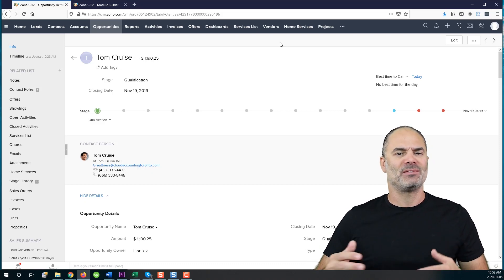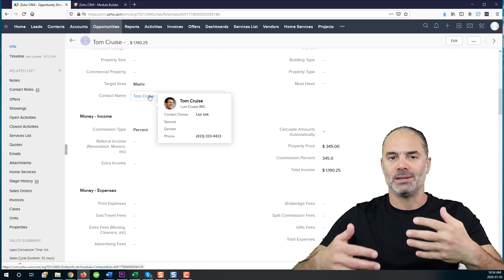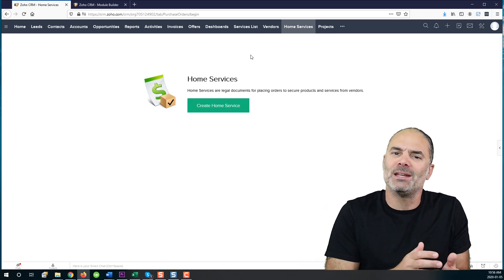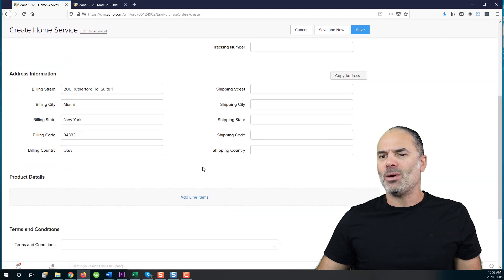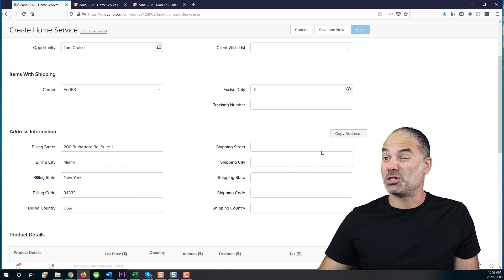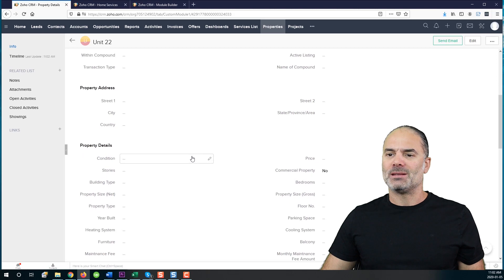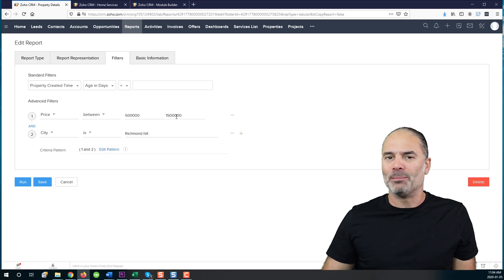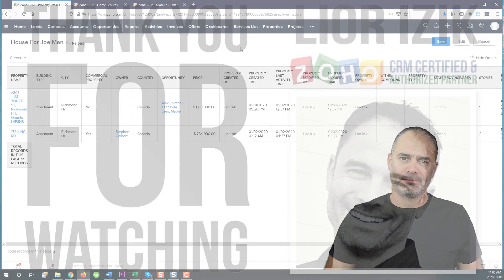Zoho CRM for Real Estate Agents - V2 (Properties and Home Services Additions)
In this video, Lior Izik explains the different features that are included in the Zoho CRM for Real Estate Agents V2.

My name is Lior Izik and I am a Business Coach and a Premium Zoho Partner located in Toronto, Canada. Our company provides various Zoho and Business solutions.

My Book